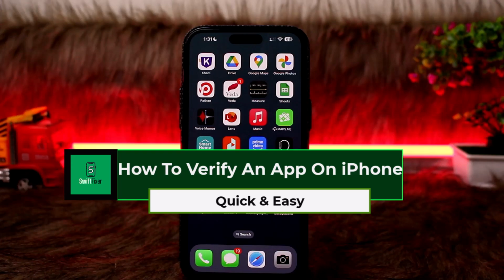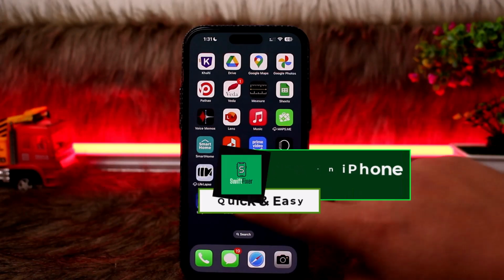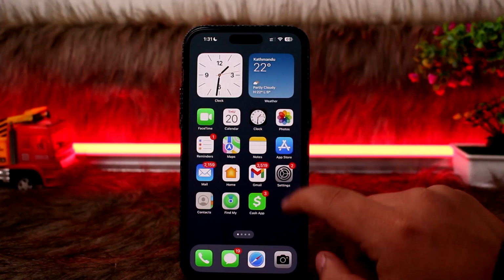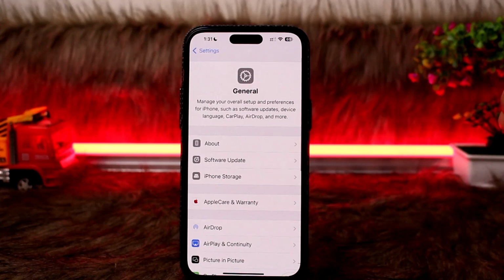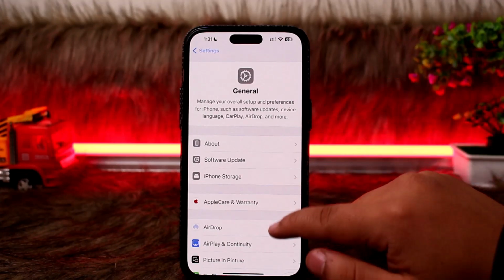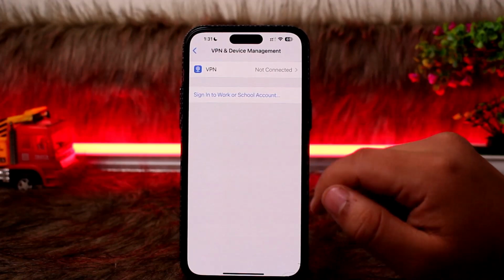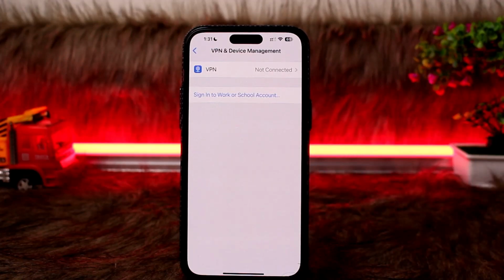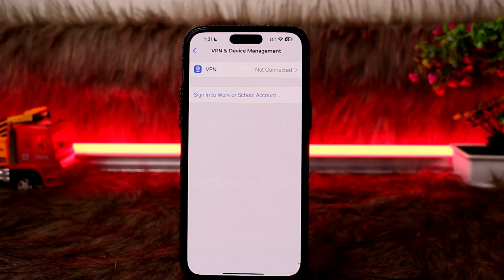How To Verify An App On iPhone !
If you need to verify an app on your iPhone, it usually means you've downloaded it from an external source, such as a work or school account. Apps from the App Store are automatically verified and do not require this process.

To manually verify an app, open the Settings app and navigate to General. Scroll down and select "VPN & Device Management." Under this section, you'll see any installed apps that require verification. Tap on the app, then tap "Trust [App Name]" to allow it to run on your device.

This verification step is necessary for apps installed outside the App Store, such as enterprise or beta apps. If you don’t see the "Trust" option, ensure your iPhone is connected to the internet, as verification requires an online connection.

Once verified, the app should work without any further prompts. However, if the app stops opening later, it may be due to revoked certificates, which means you'll need to re-download it or check with the app provider.

Timestamps:
0:00 Introduction
0:12 Navigating to Settings
0:25 Verifying the app under Device Management
0:45 Important notes about app verification
1:05 Conclusion